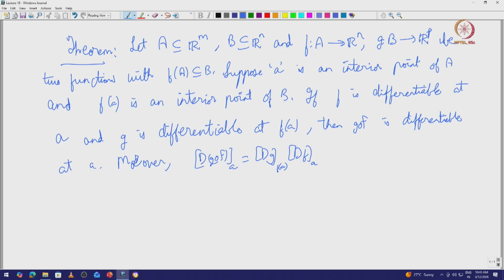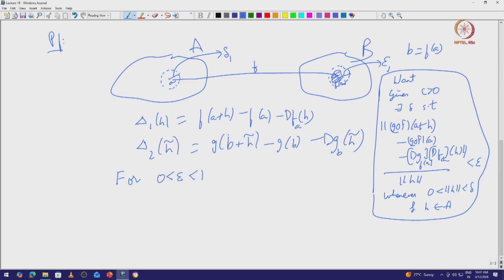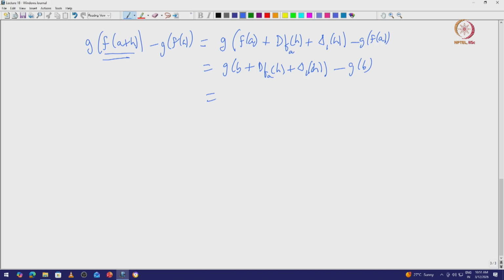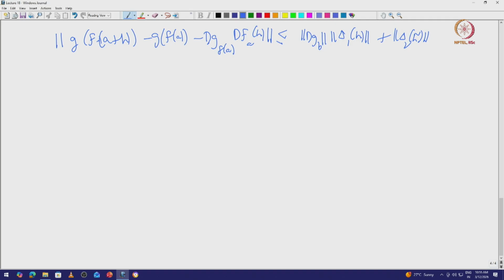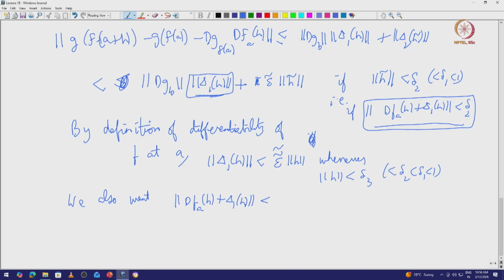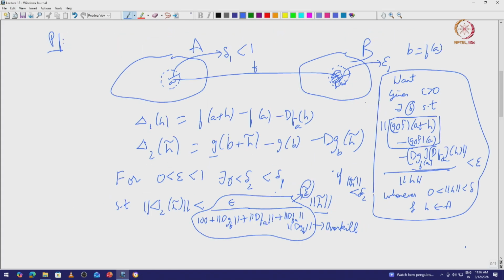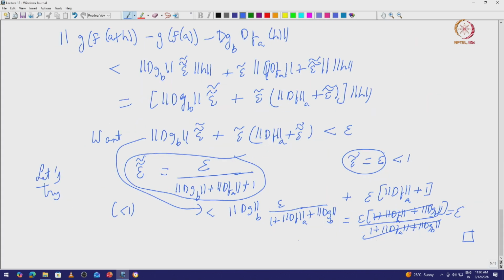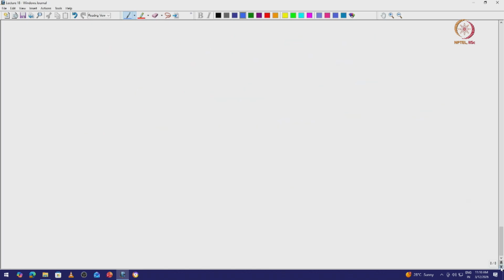Lec 18 Further Discussion On Chain Rule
Chain rule; Gradient